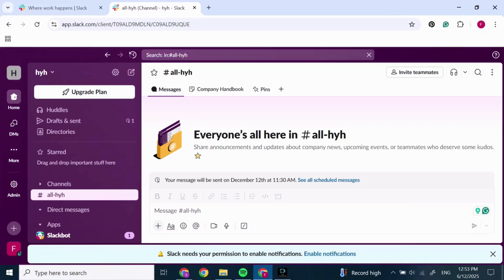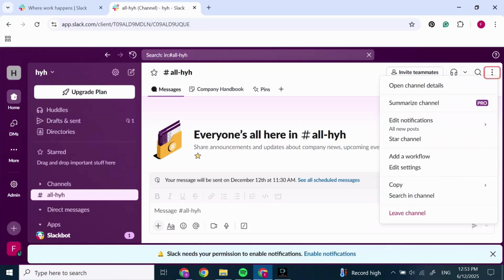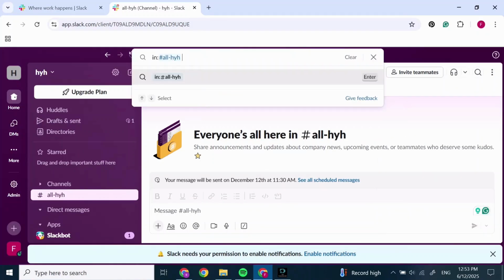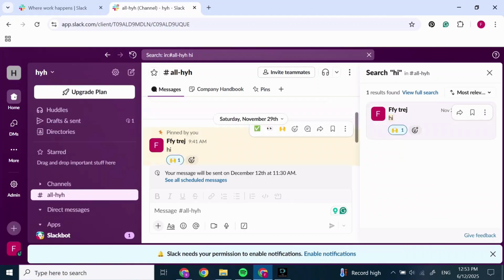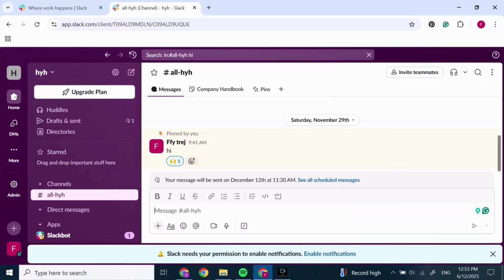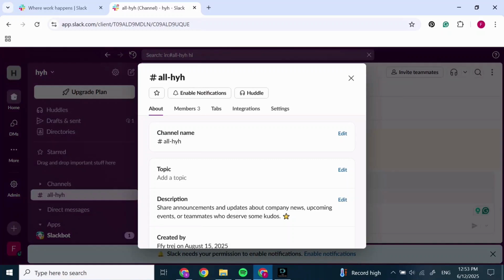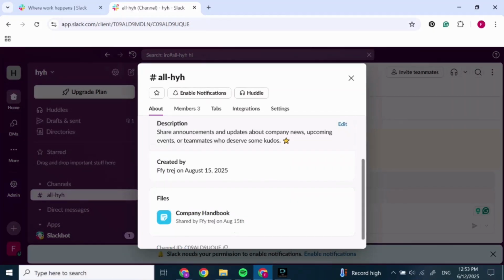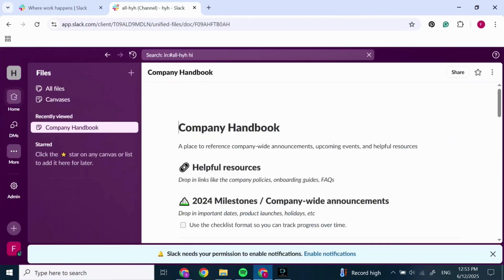How to Search Messages and Files in Slack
Welcome to our step-by-step guide on "How to Search Messages and Files in Slack"! If you're looking to quickly find important messages, files, or conversations in your Slack workspace, this video is for you. We'll show you how to efficiently search Slack, use filters, and navigate your messages and files like a pro. From searching by keywords to using advanced search options, these tips will help you save time and stay organized in Slack.

In this video, we will show:

How to search messages in Slack

How to search files in Slack

Tips for filtering and narrowing Slack searches

How to find messages by user or date

How to search Slack efficiently